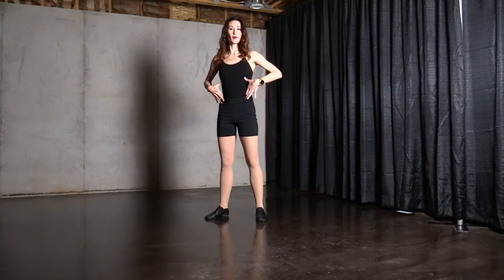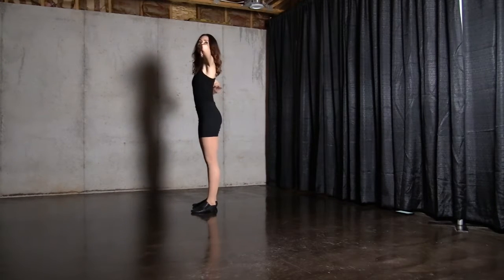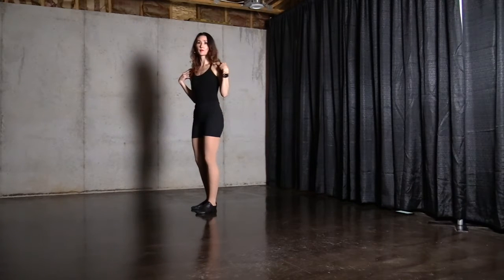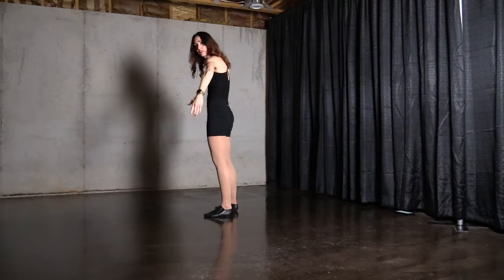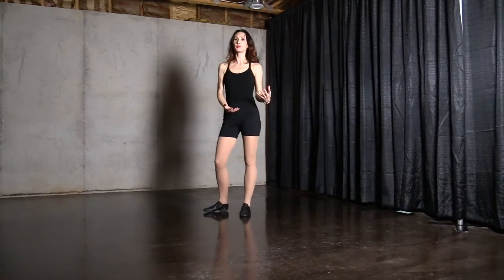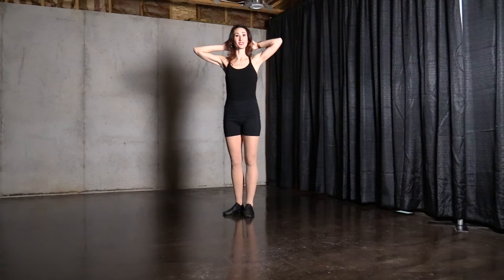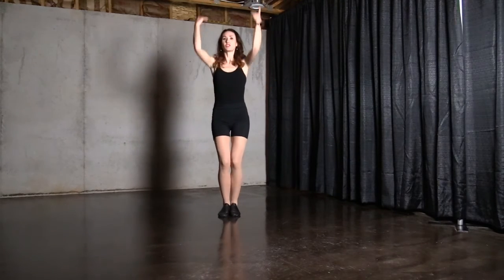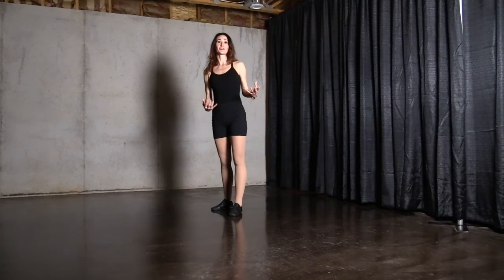Contemporary Momentum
In this "Moment with Ms. Jessica," we're going to talk about lengthening and then contracting the spine in a simple 8-ct combination. Also, we're going to use weight and swing of the upper body while remaining stationary. Great things to practice with contemporary, or any genre, of dance in a small space!